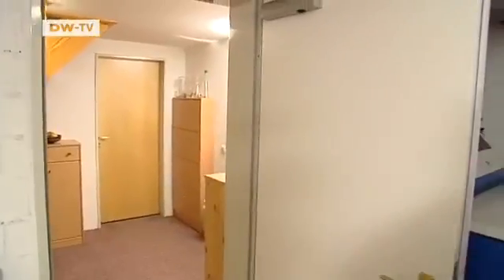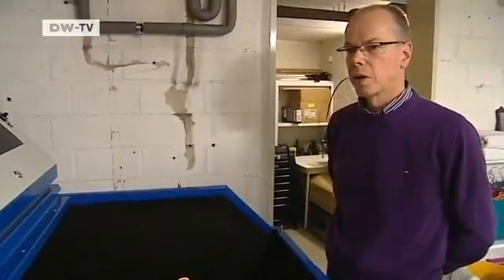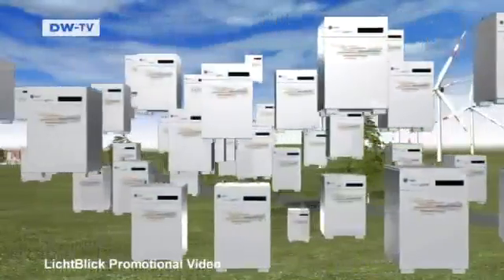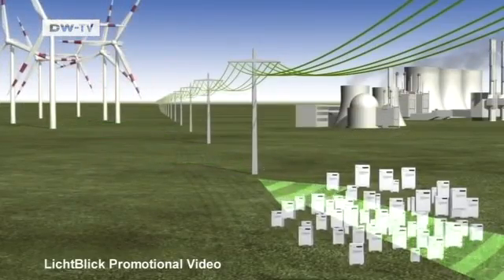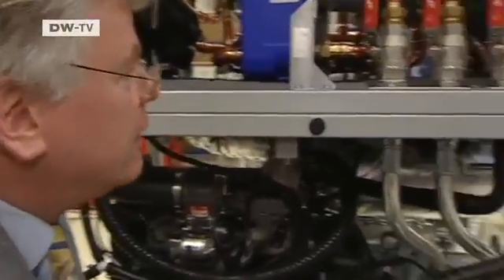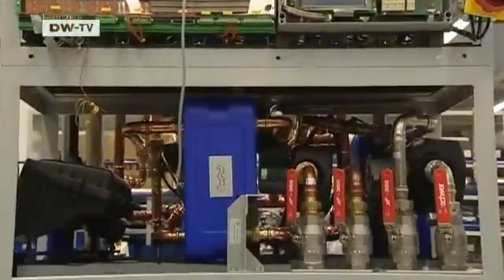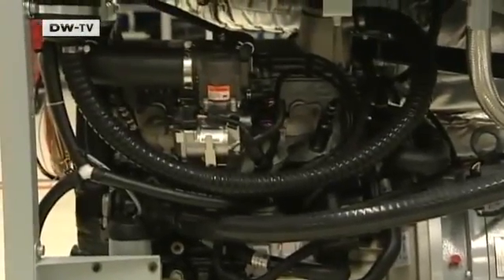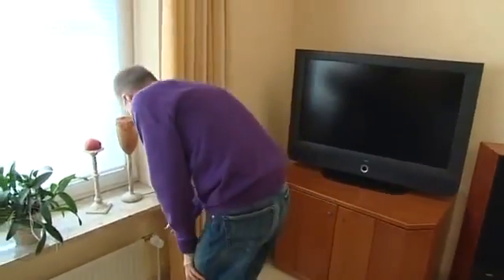Mini Power Plants Run On VW Natural Gas Motors | Made in Germany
One day,every home in Germany could produce its own energy with the help of a small generator in the basement.Independent green electricity provider Lichtblick wants to join forces with carmaker Volkswagen to produce so-called mini power plants. Consumers will be able to use them to generate electricity and warmth while saving energy and helping protect the environment. Report by Claudia Laszczak